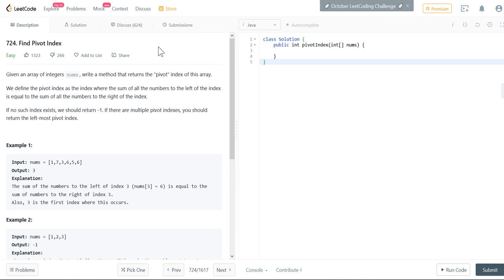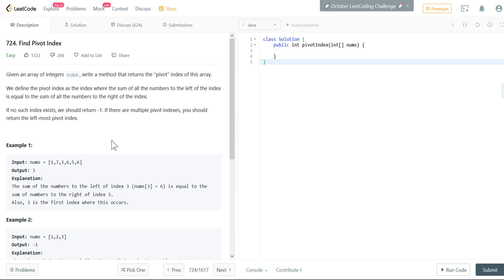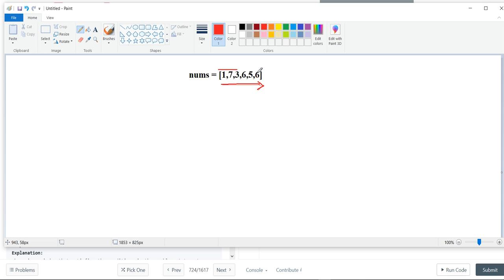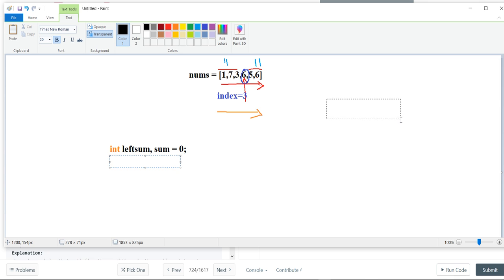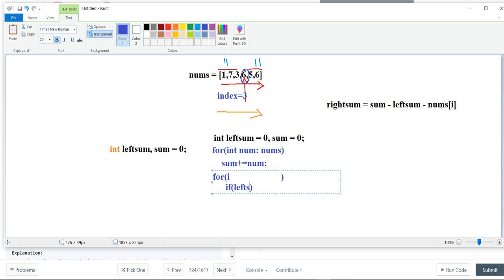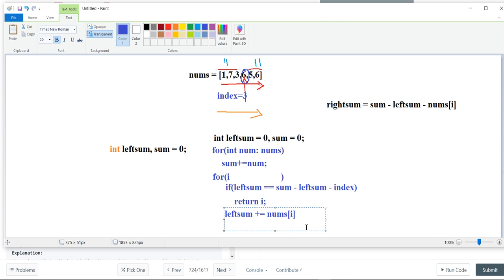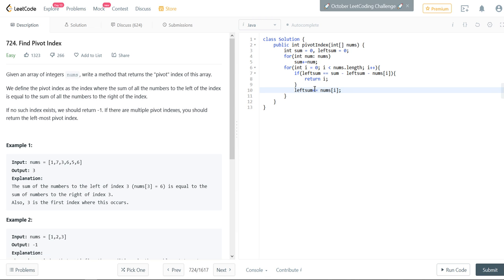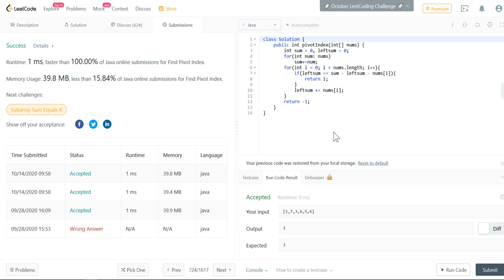Leetcode Find Pivot Index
Practicing on Leetcode is a great way to improve your coding skills. But being able to reach the solution and coding shouldn't be the only goal. After all, the interviewer wants you to communicate what goes on in your head while you code. I am going to teach you that approach today. This will not only make you an effective coder but a good problem solver as well. It's all about three steps:
1. Understanding the problem
2. Coming up with an algorithm
3. Coding the solution
Watch the video to see how you can tackle the errors that you might encounter.